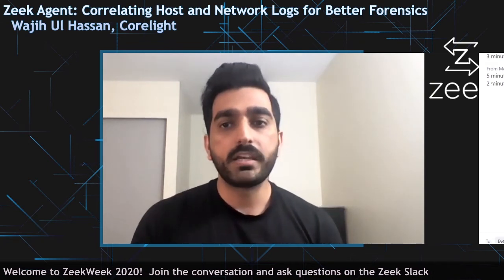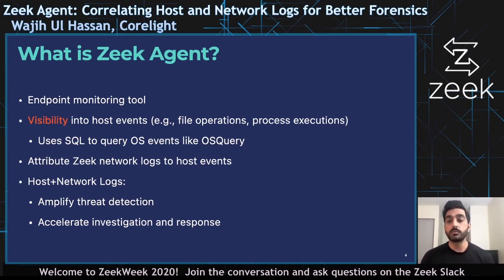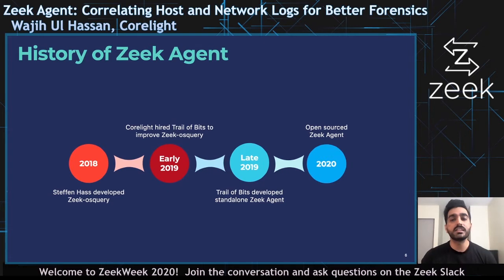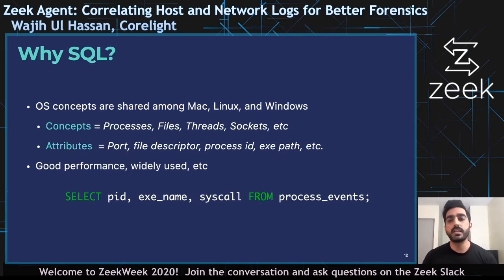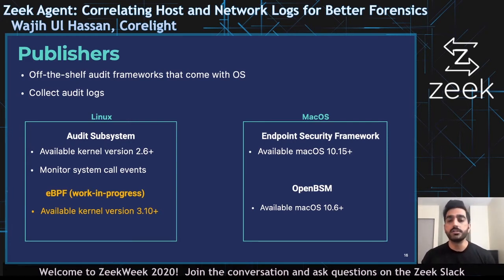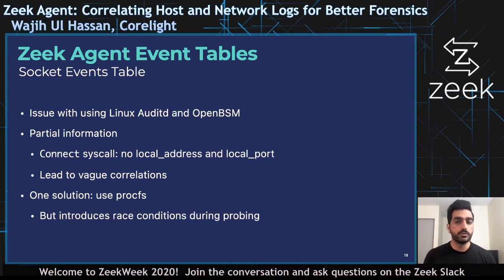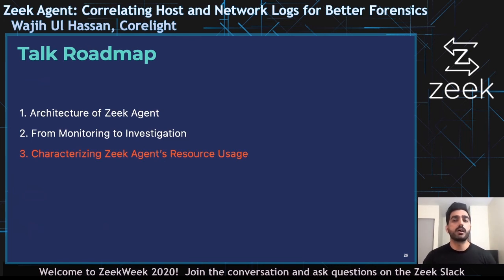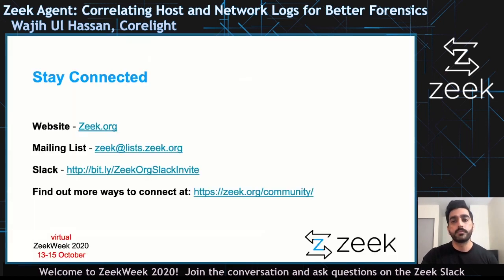vZW20 - Day 2 - Zeek Agent: Correlating Host & Network Logs for Better Forensics - Wajih Ul Hassan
Summary: I'll present Zeek Agent, an open source endpoint monitoring framework that seamlessly correlates endpoint activity with Zeek network logs. I'll talk about Zeek Agent architecture, implementation, and its use-cases.

Abstract: There's a potentially great power for security analysis in having both endpoint and network visibility, but one big challenge is how to tie the two together in a meaningful way. In this talk, I’ll present Zeek Agent, an endpoint monitoring tool that provides deeper visibility into organization-wide activities through transparently observing endpoint activity and correlating it with Zeek network logs. I’ll describe the design and implementation of the Zeek Agent framework and the techniques that we employ to derive correlations between host and network logs. Later in this talk, I’ll explain how we use the notion of causal analysis on the correlated host and network logs to accelerate the threat investigation process. Causal analysis can generate contextual history around the alert through automatically reconstructing the chain of events that lead to the alert event. Using such analysis, security analysts can better understand alerts without needing to write long ad-hoc queries to chain together context during threat investigation. Finally, I’ll present an attack case study to show the effectiveness of the causal analysis technique during attack investigation.